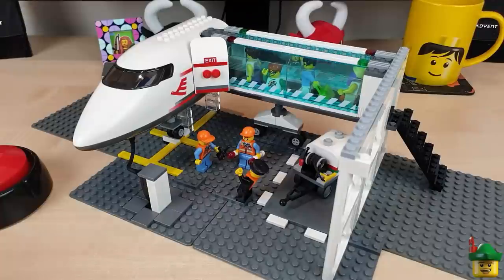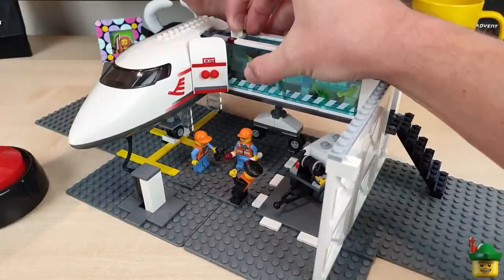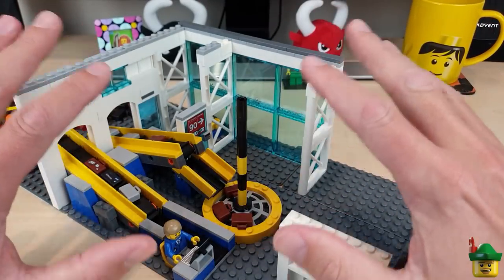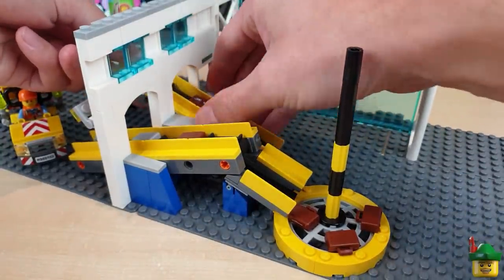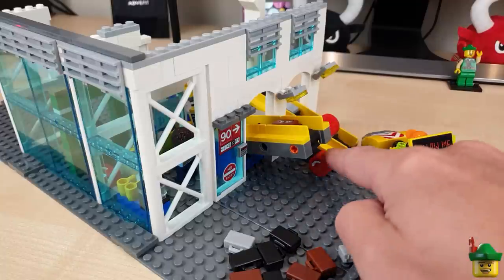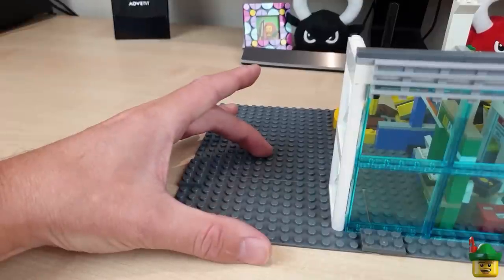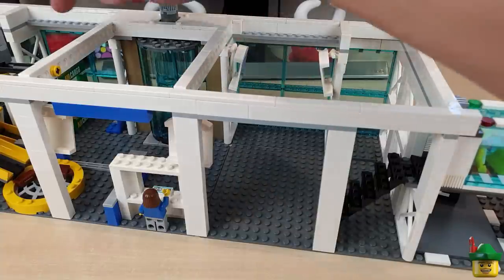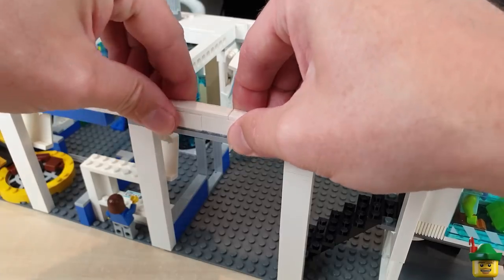LEGO City Update - Airport Part 3 - Terminal Building MOC 🛬🛫🏹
I got loads of good suggestions from last time and decided to use a combination of several of them, and a marathon redesign session, to greatly improve the flow of the airport.  It now looks way better before even adding anything new.  To this I then added an Air Cargo desk, many departure boards, a revolving door, a shop, airport security, x-ray machines for baggage and people, a waiting area and other cool features.  This thing is getting massive!